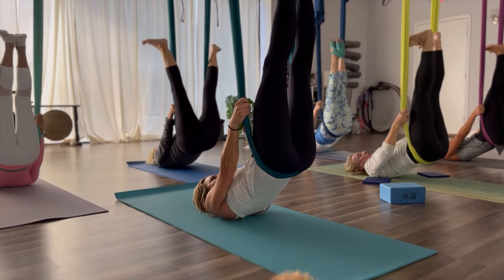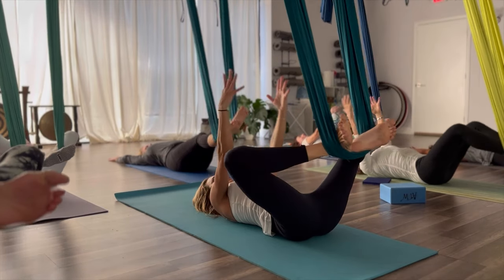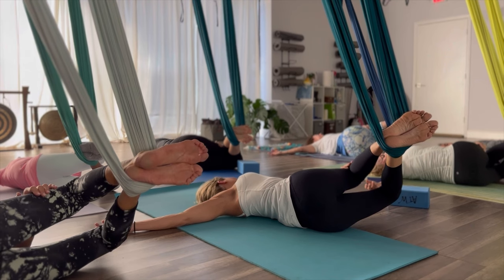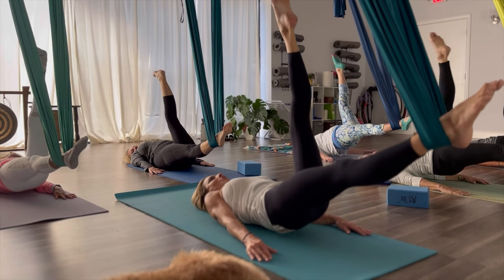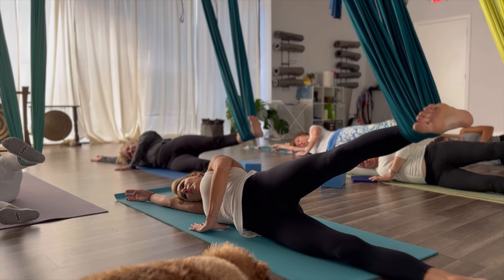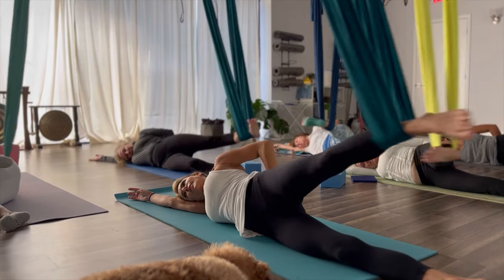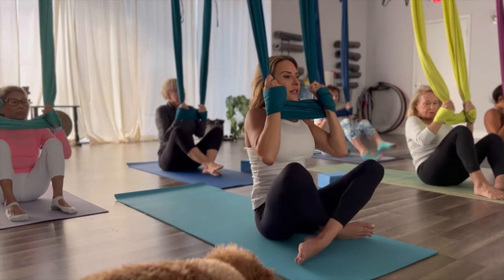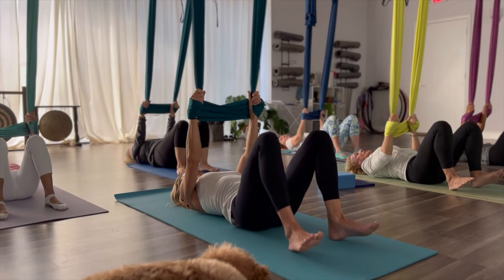Aerial Yoga Restore & Strengthen the Body in the Low Hammock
Rise and shine! This is an excellent class to do in the morning before starting your day. In this class, we will move through restorative poses and gently increase the intensity with gentle, strength-building exercises. This mindful class will remind you to use your breath, focus on your body, and get a deep restorative stretch.

If you're looking to start your day off right, look no further! This class will help you restore and strengthen in the low hammock. The low hammock is perfect for beginners who are looking for a gentle introduction to aerial yoga or for advanced students who want to deepen their practice. You'll be guided through various poses that can help relieve stress, improve flexibility, and build strength. You'll also learn how to safely transition from one pose to another.